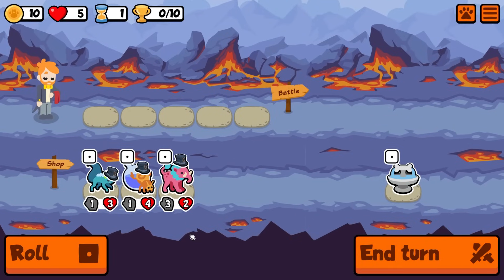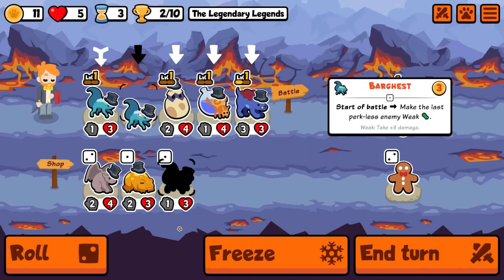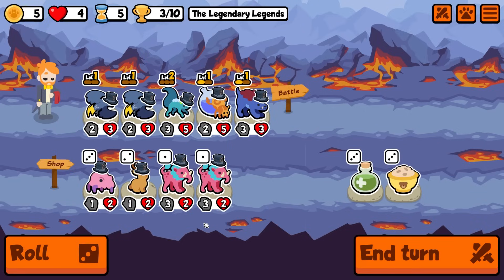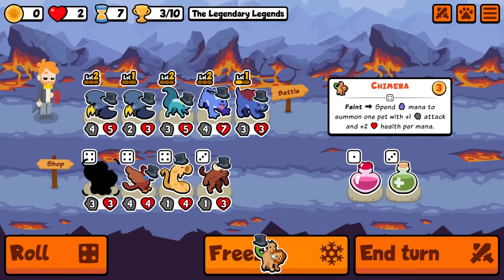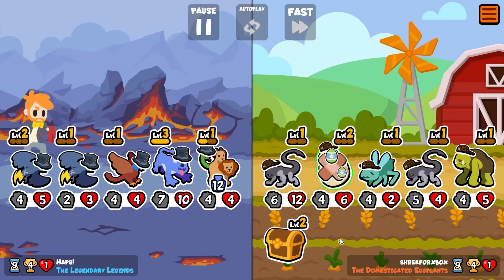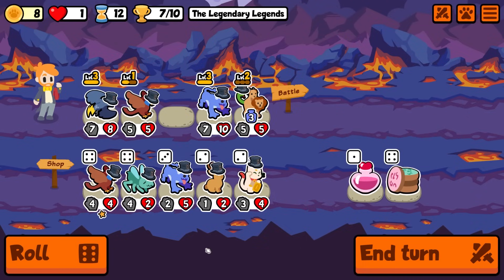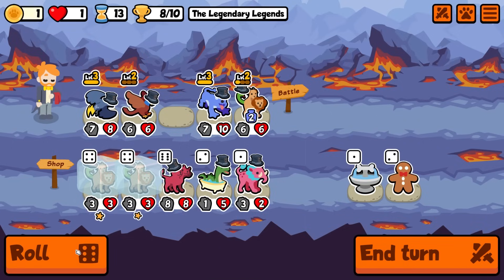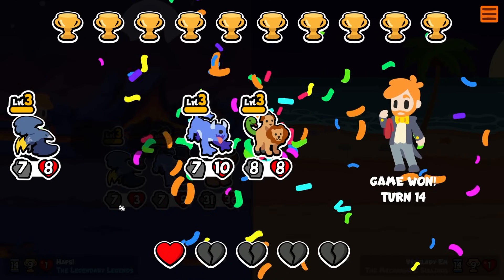This TRIO is TERRORISING the UNICORN PACK in Super Auto Pets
Another build to add to the list of broken teams. I first saw the concept during my first video of the Unicorn pack. Naturally I had to try it out.

I have enjoyed the Unicorn pack but it is no surprise there are some major balancing issues.